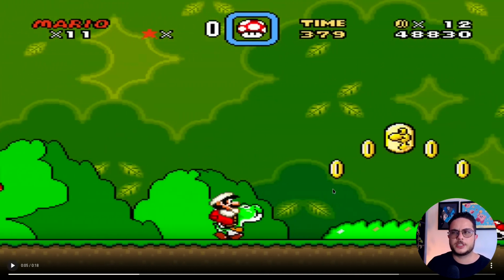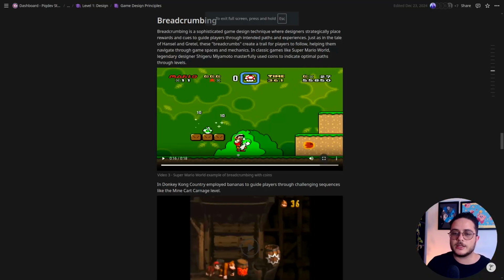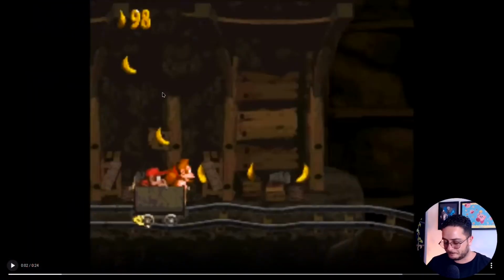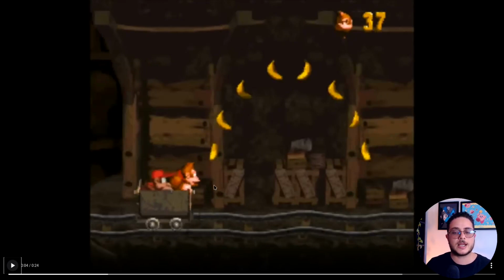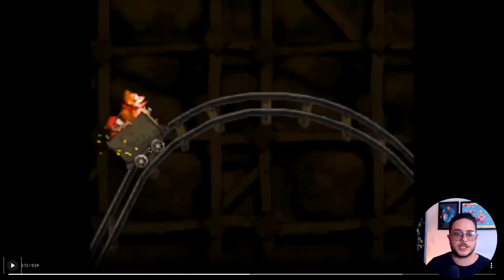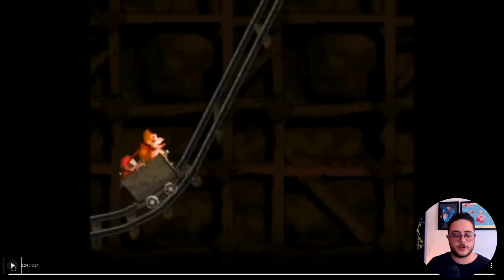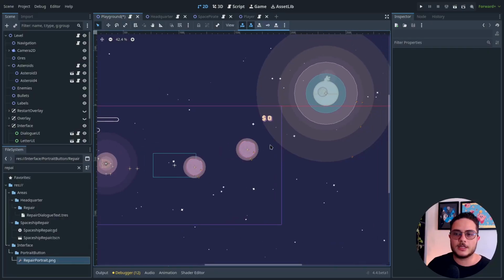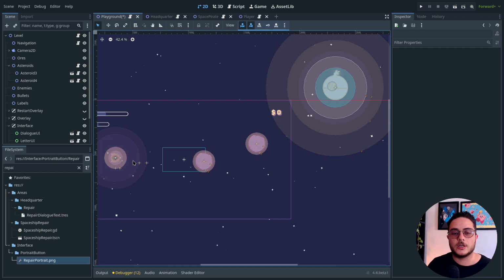How I used this Game Design Technique to TEACH Players How to Play My Game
Breadcrumbing is one of the most powerful psychological tools in game design. It's the art of creating irresistible trails that tap into our brain's reward system, making us chase after objectives without even realizing it.

Send a letter to the stars and support Milkyway Mailing Inc.

My books:
The Essential Guide to Creating Multiplayer Games with Godot 4.0:
Game Development Patterns with Godot 4:
Chapters:
00:00 - I. Introduction to Breadcrumbing
01:26 - II. Reward and Punishment System
01:53 - III. Types of Rewards and Punishments
02:51 - IV. Origin of the Term Breadcrumbing
03:21 - V. Super Mario World: Practical Example
04:13 - VI. Case Study: Yoshi and the Coins
06:00 - VII. Donkey Kong: Layered Reward System
06:55 - VIII. Level Design with Bananas
07:25 - IX. Teaching and Testing Cycle
09:10 - X. The Predictive Brain and Game Design
10:08 - XI. Practical Case: Particle Game
10:36 - XII. Milky Way Melee Inc.
11:35 - XIII. Problems with Asteroids
12:03 - XIV. Solution with Direct Rewards
13:25 - XV. Game Design Friday
13:54 - XVI. Carrot Dangling and Related Techniques
15:50 - XVIII. First Line to First Dollar
16:18 - XIX. Mission Selene